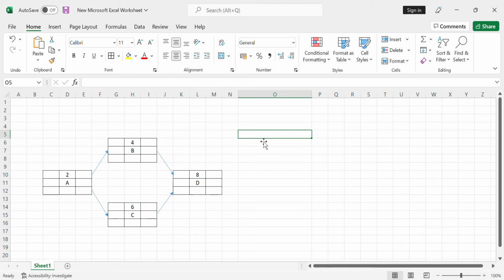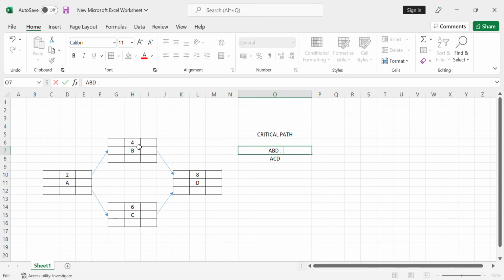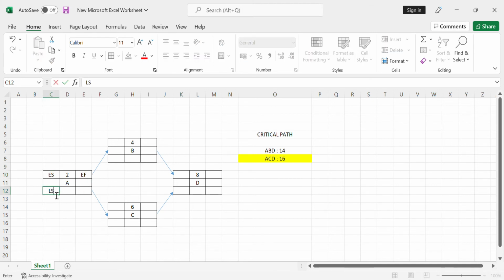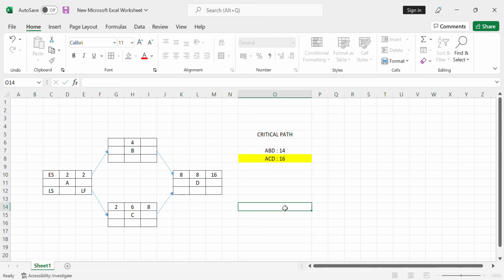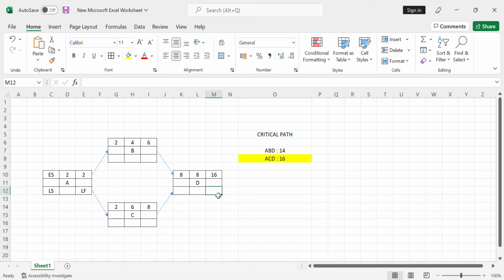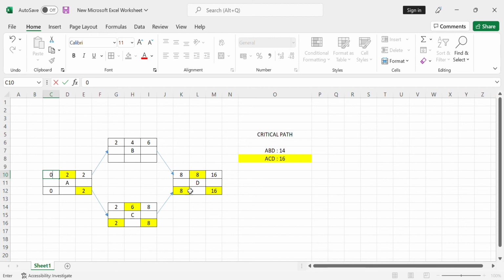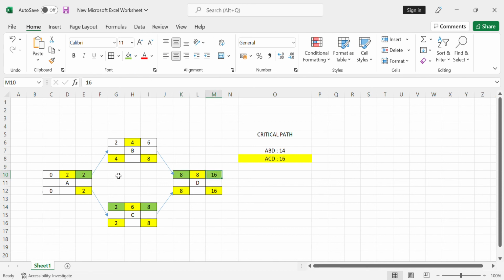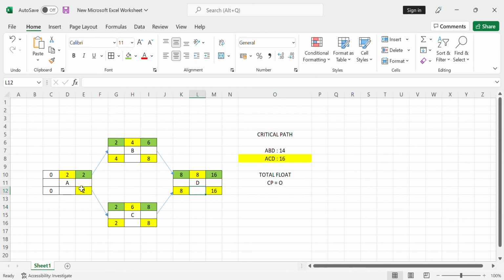CPM | NETWORK DIAGRAM | PROJECT MANAGEMENT | TOTAL FLOAT | SLACK